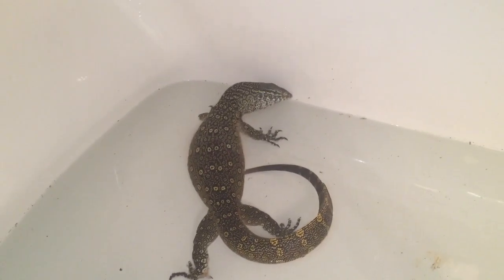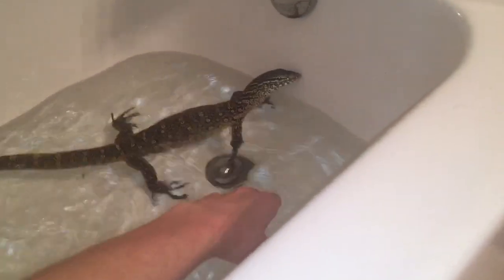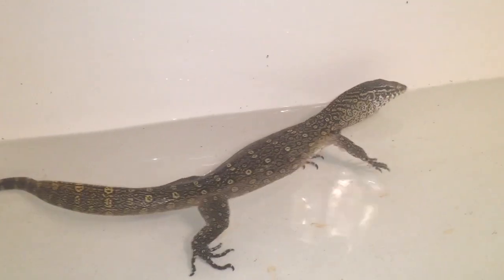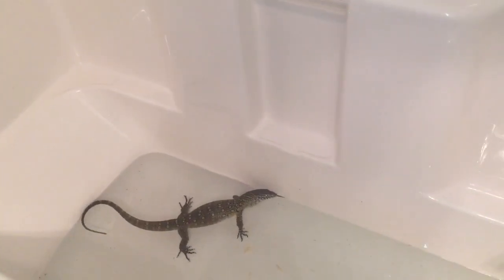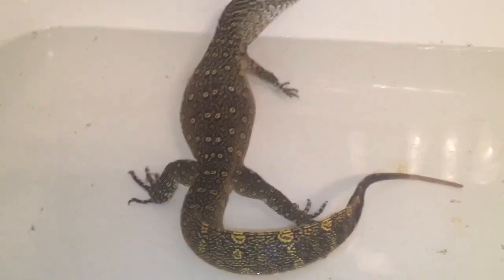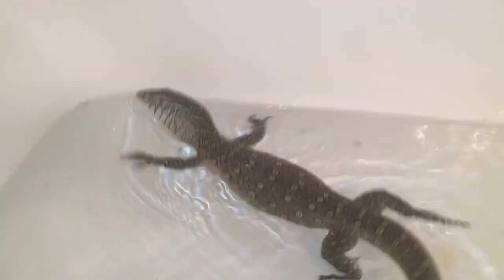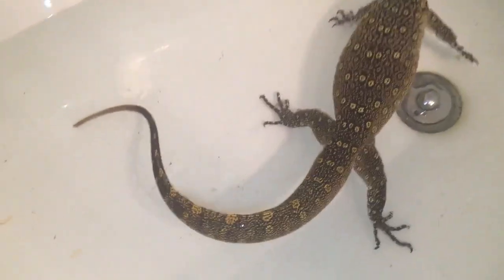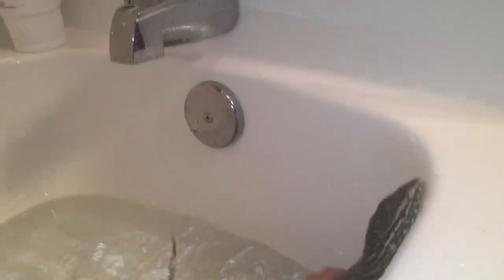Nile monitor interaction video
Messing around with Nessi a bit in the bath tub, this is for the guy who requested a video of me getting her out and showing her off. A video of Skittles is gonna be up right after this one, I already have it done I just have to wait for this video to go up and then Skittle's video will follow.